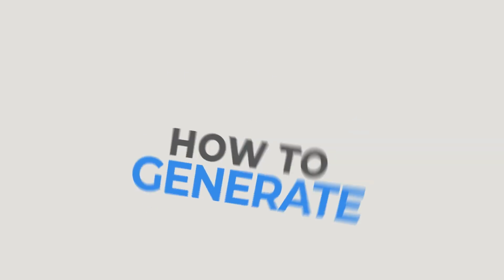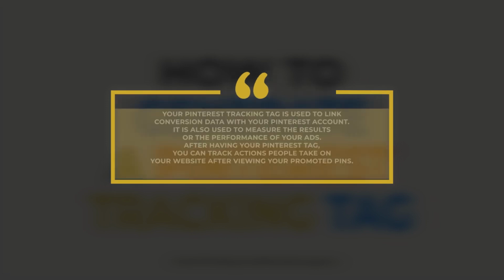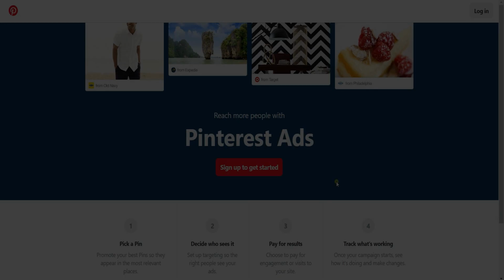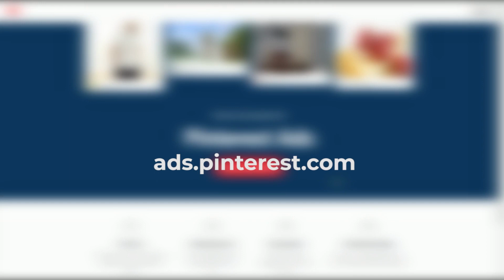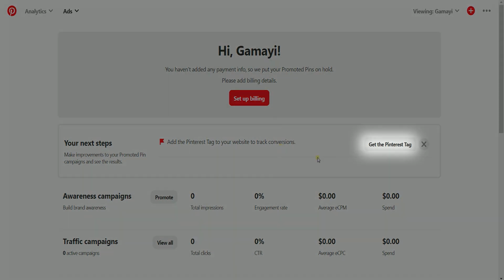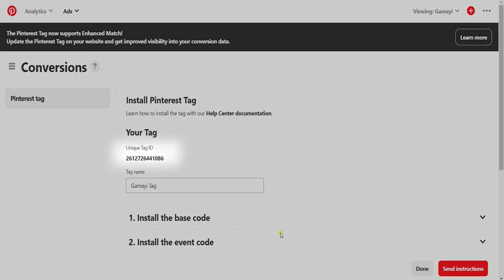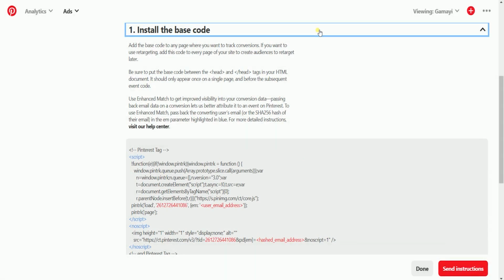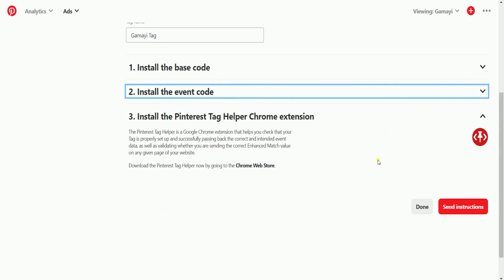How To Generate a Pinterest Tracking Tag - E-commerce Tutorial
Your Pinterest tracking tag is used to link conversion data with your Pinterest account. It is also used to measure the results or the performance of your ads. After having your Pinterest tag, you can track actions people take on your website after viewing your Promoted Pins. You will also have the Pinterest tag on where you can place it on your website to gather audience insights and measure your return on ad spend (RoAS).
When you add the Pinterest tag to your website, you can learn which ads lead to more conversions and how people engage with your website. You can also use your Pinterest Tag ID to set up your Pinterest tracking on Shopify.
Now let us walk you through on how to generate one.